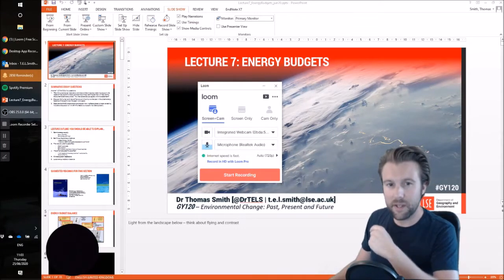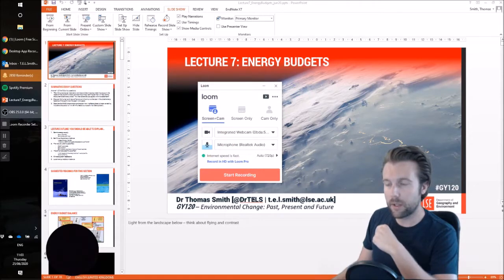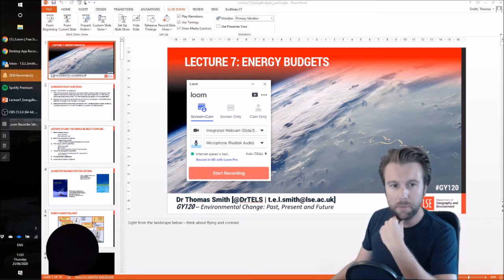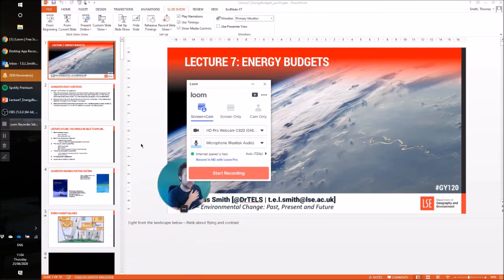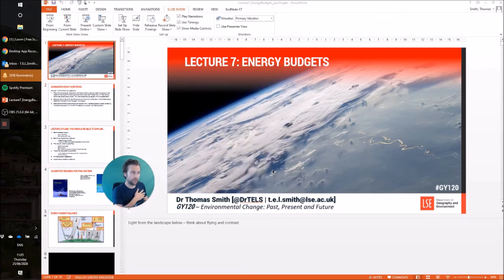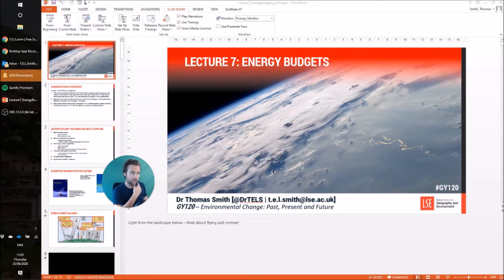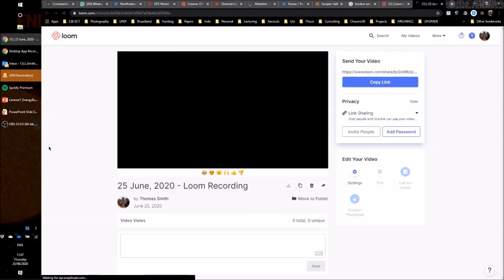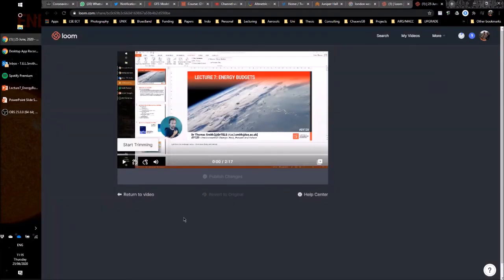How-to use Loom for recording your webcam and presentation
This video runs through how to use Loom for recording a presentation with a webcam image. The video demonstrates how to begin a recording, what you can do in a recording, and what happens once you've finished (including a quick guide to trimming the video using Loom's website, and then how to download your video for sharing elsewhere).